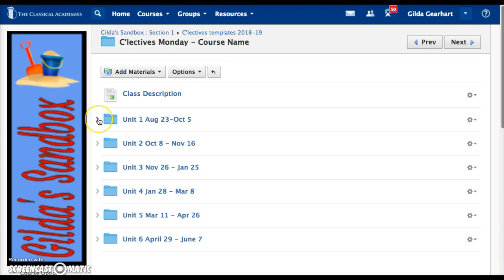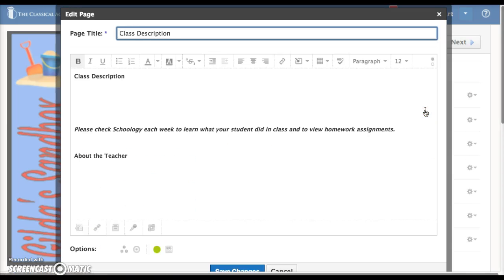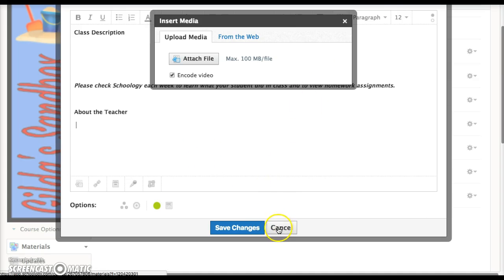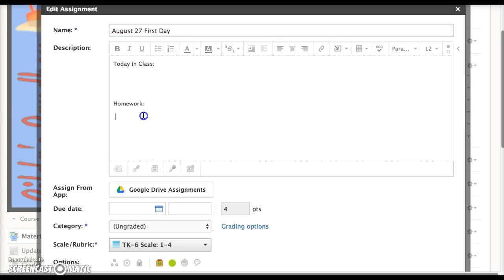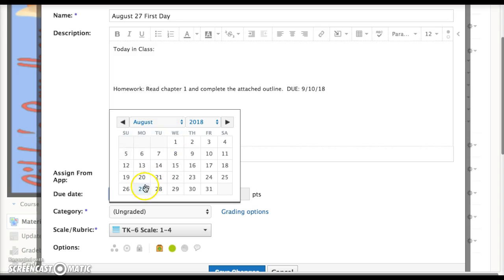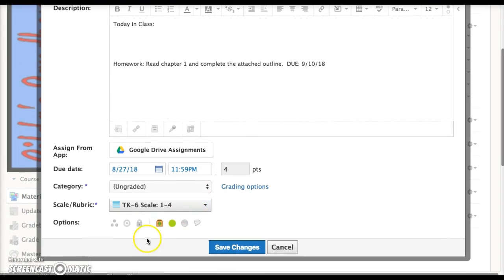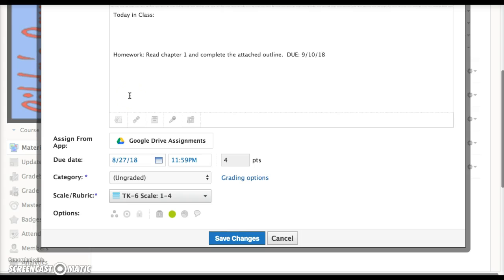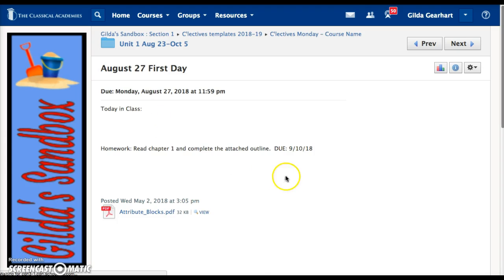Schoology for C'lectives Teachers UPDATED